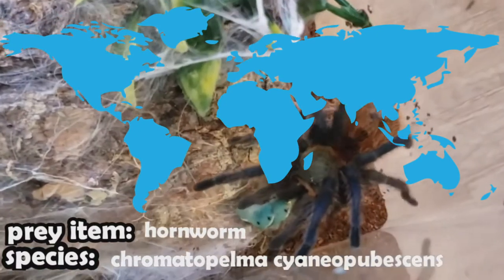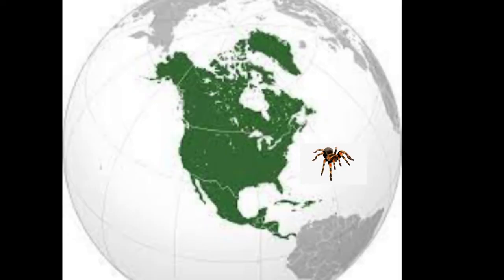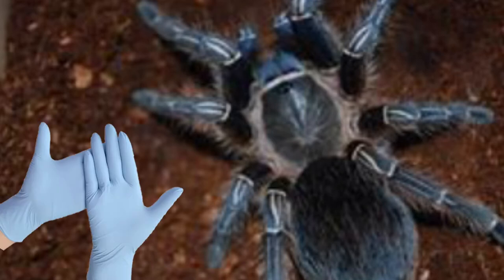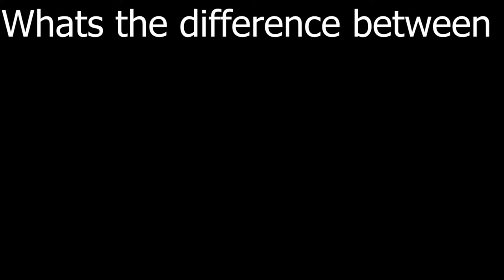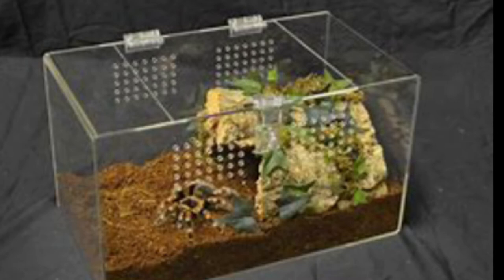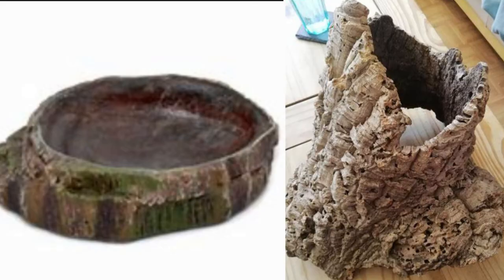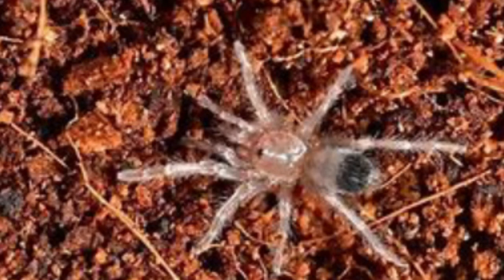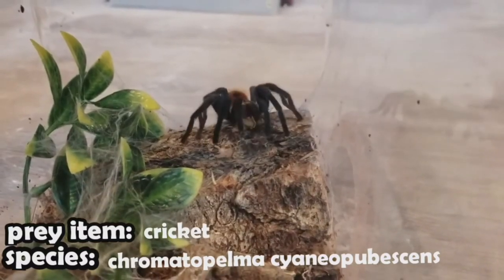What are the different types of tarantulas?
(fossorial tarantulas, terrestrial tarantulas, arboreal tarantulas) (old world vs new world)
how bad is tarantula venom and what are urticating hairs
sorry for the awful picture quality I am unsure why it is like that please do not comment about it as I am aware of the issue and am working on making sure it does not happen again.
channels featured in this video are ...